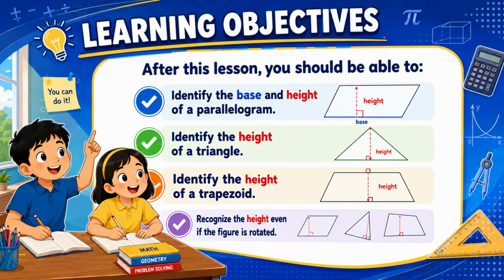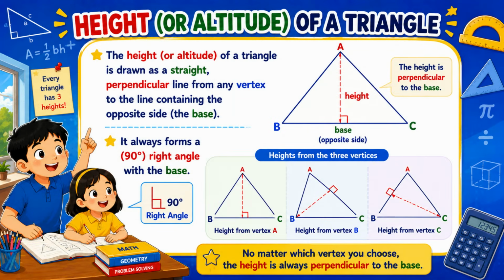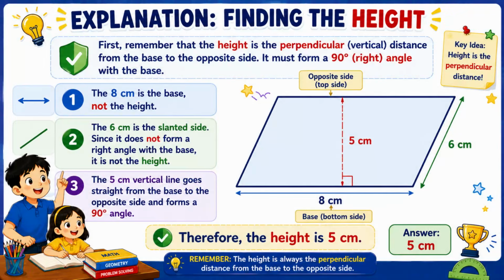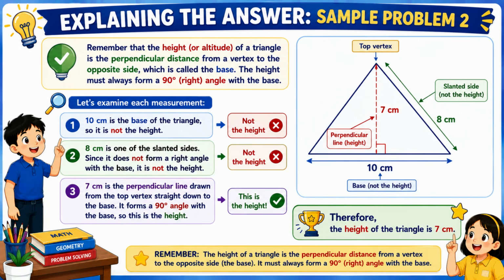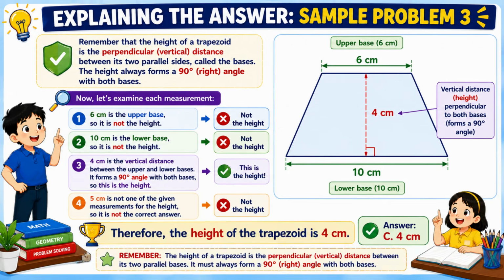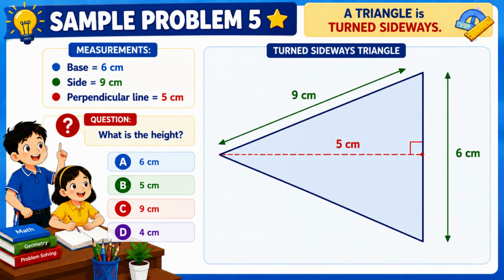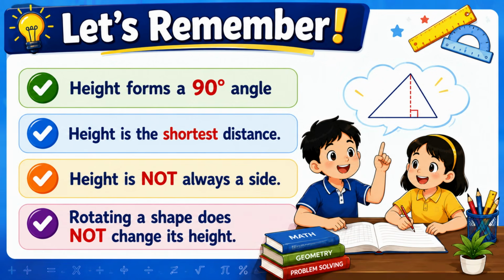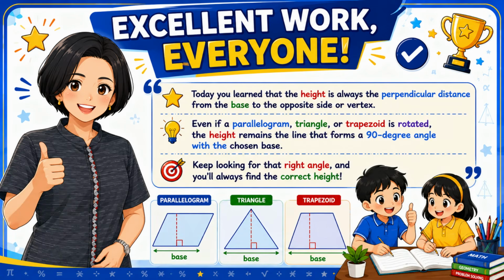Identifying the Height of a Parallelogram, Triangle, and Trapezoid | Grade 5 Mathematics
Welcome to another fun and engaging Mathematics lesson!

In this video, Grade 5 learners will learn how to identify the height (altitude) of a parallelogram, triangle, and trapezoid, even when the shapes are placed in different orientations. Understanding the correct height is an important skill before finding the area of these figures.

✨ In this lesson, you will learn:

What the height (altitude) of a shape is
How to distinguish the base from the height
How to identify the height in different orientations
Common mistakes learners make when identifying the height
Practice examples with step-by-step explanations
A short quiz to test your understanding

🎯 Learning Competency:
Identify the height of a parallelogram, triangle, and trapezoid in different orientations.

📚 Perfect for:

Teachers looking for instructional videos
Anyone reviewing basic geometry concepts

💬 Have questions or suggestions? Leave them in the comments below!